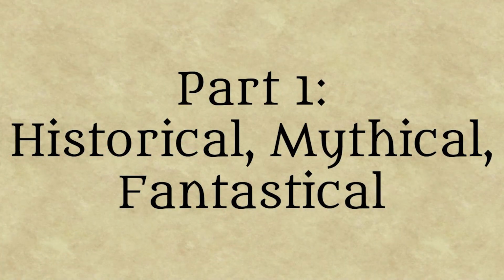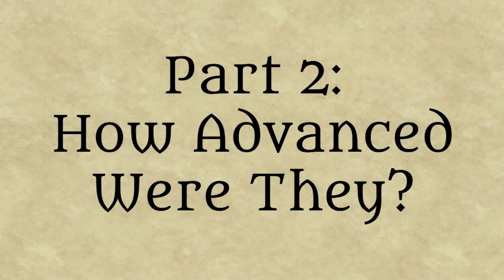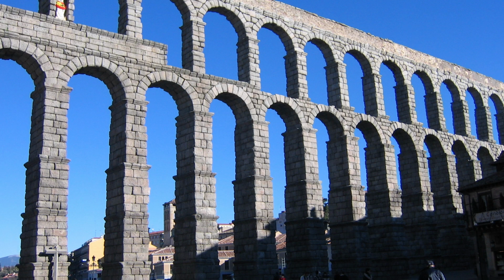Worldbuilding Ancient Civilizations and The Legacy They Leave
In this video I discuss a simple and easy-to-follow method for worldbuilding your Ancient Civilizations, and talk about the different varieties of them and which may work for you. Applicable to books, ttrpgs, or whatever else you might be working on.

Video edited by Yamez

Intro: 00:00
Historical, Mythical, Fantastical: 01:06
How Advanced Were They: 06:09
How They Fell: 10:17
Discovery: 16:21
Outro: 19:58